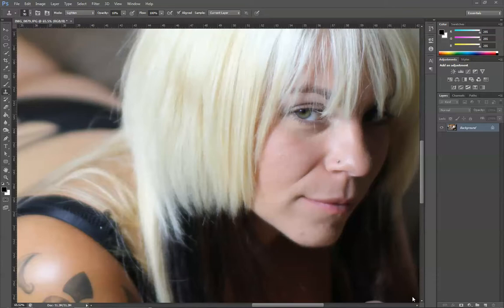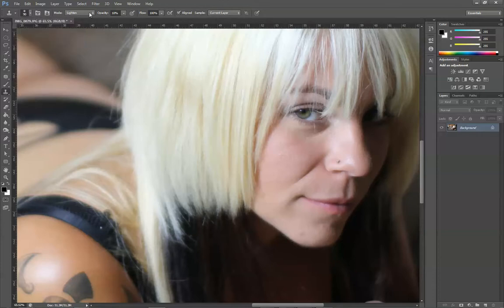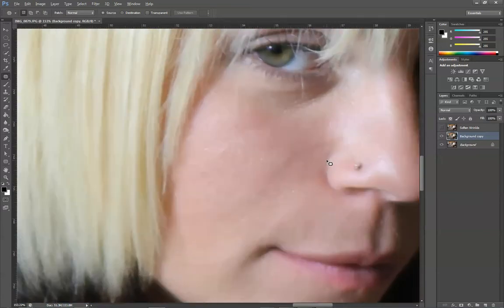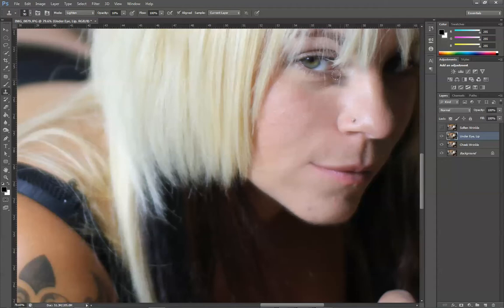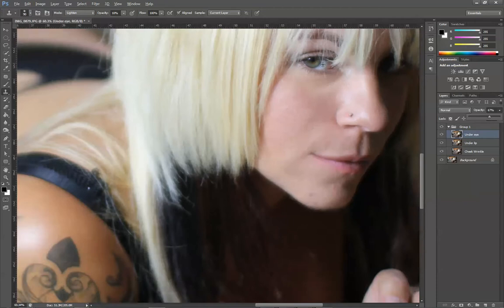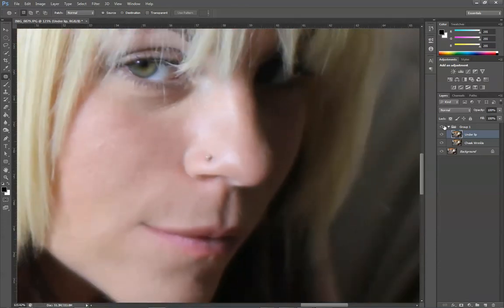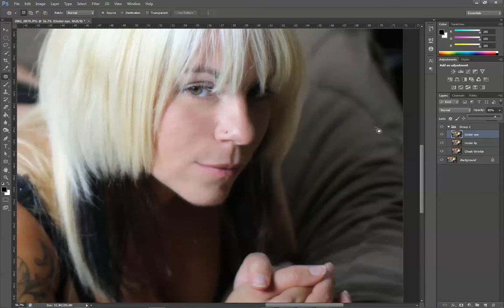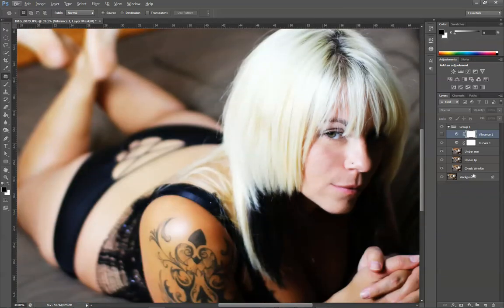Photoshop to remove wrinkles and darkness from faces tutorial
I hate removing wrinkles from model's faces, because it changes how they look. However, sometimes it just looks better if the wrinkles are gone.

In this video tutorial, I'll show you how to make the change without making the photo look photoshopped.

This picture was taken with the Canon Digital Rebel T2i f/2.8 ISO 200 shutter speed 1/80th. The model's name is Amber Black (and she'll kick your ass).